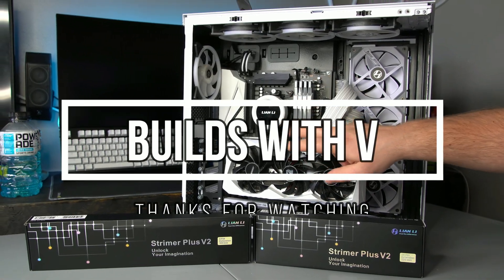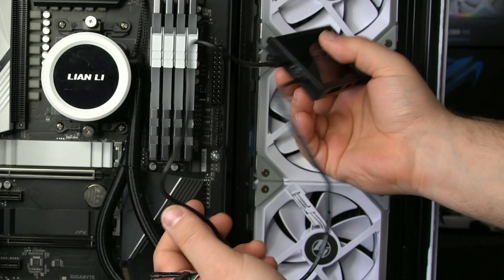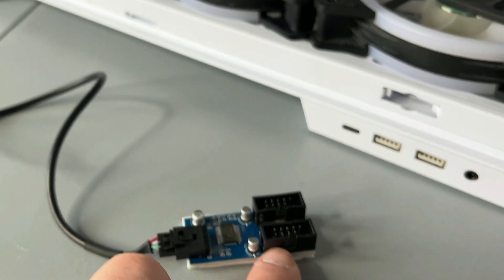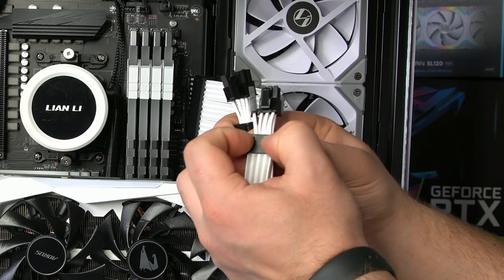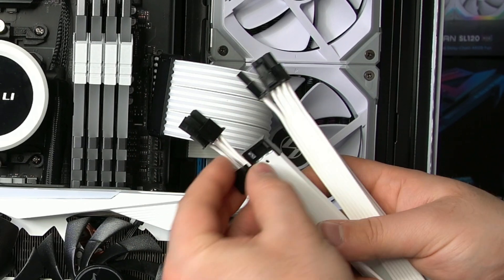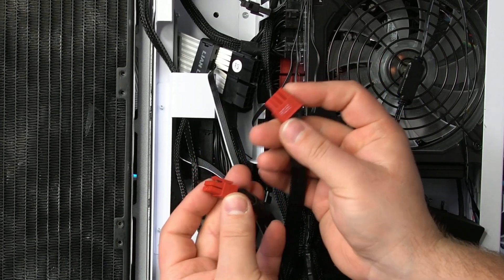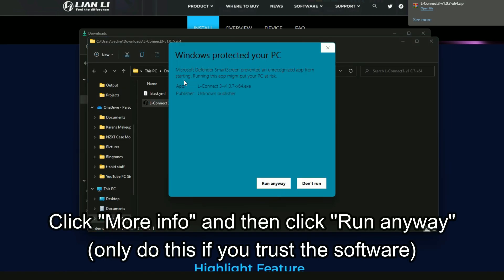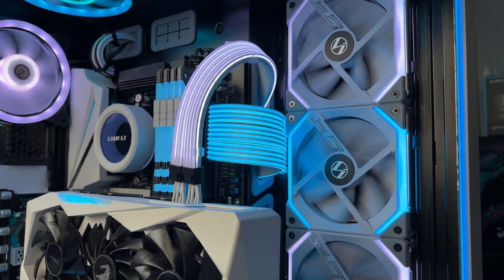How To Install Strimer Plus V2 RGB Cables + L Connect 3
In this video I show you how to install the Lian Li Strimer Plus V2 and how to Install and use L-Connect 3.

*Lian Li Strimer Plus V2:
*Motherboard USB Splitter

*Some parts in My setup:
Lian Li RGB Cables V1: 24-Pin & GPU
Lian Li UNI-Fans
New 011D EVO Case
OLD Lian Li 011 Dynamic Case
Ryzen 9 3900X CPU
MSi MEG S360 Cooler
Lian Li Galahad AIO CPU Cooler
B550 Aorus Pro AC motherboard
Geil RGB Ram
Inland 1TB NVMe SSD
Aorus 3070 GPU
850W Gold PSU
Razer Keyboard
Fan hub + RGB hub all-in-one
EZDIY-Fab Vertical GPU Kit
EZDIY-Fab RGB Strips

Time Stamps:
Intro - 00:00
Strimer Plus V2 Install - 01:01
How To Flip Strimer Plus V2 GPU Cable - 03:49
How To Connect Strimer V2 Controller - 06:32
How To Install L-Connect 3 - 08:00
Outro - 09:21